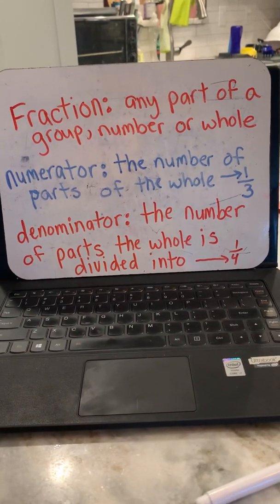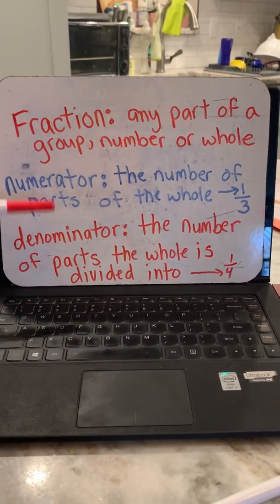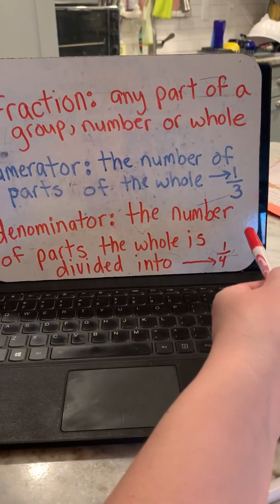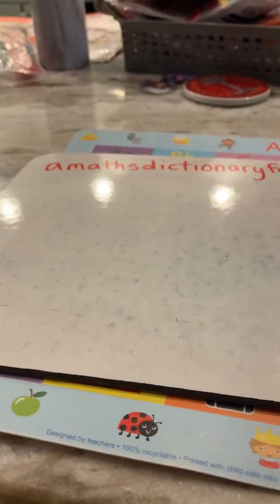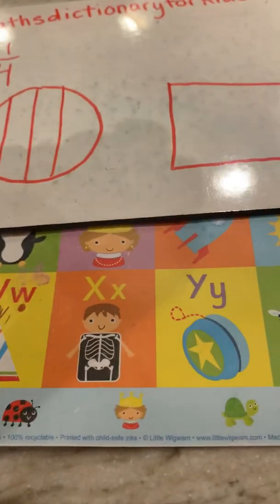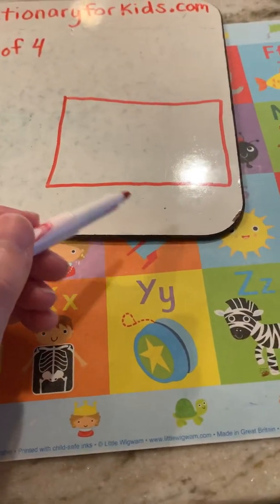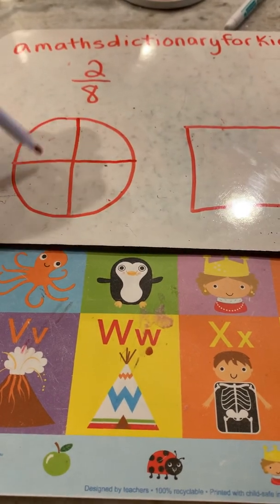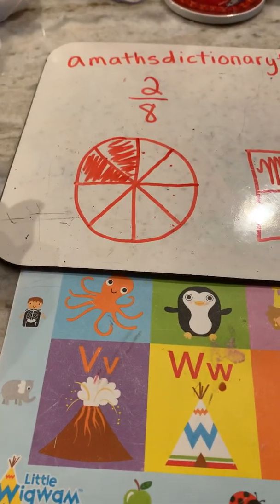Review of fractions: part 1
Intro to fractions, review of vocabulary and how to draw a fraction.